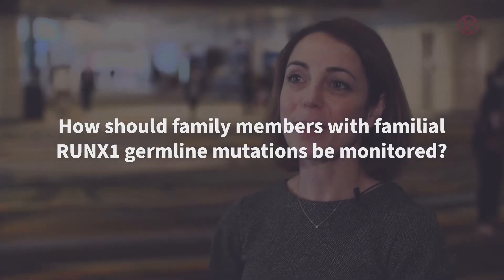How should family members with familial RUNX1 germline mutations be monitored?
During the 61st American Society of Hematology (ASH) meeting in Orlando, US, the AML Global Portal was delighted to speak to Jane Churpek, The University of Wisconsin, Madison, US. She talked about how people with familial RUNX1 germline mutations should be monitored?

Experts suggest monitoring the blood count every 6-12 months and potentially carrying out a baseline bone marrow biopsy. However many questions remain, including the need for molecular testing to monitor the acquisition of additional mutations,  or whether the presence of a single additional mutation would impact on patients outcomes.